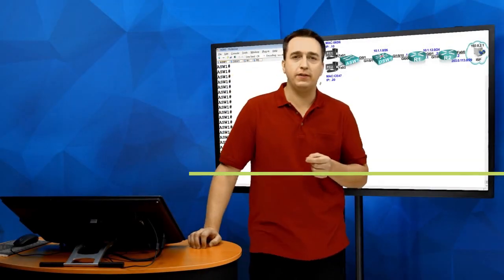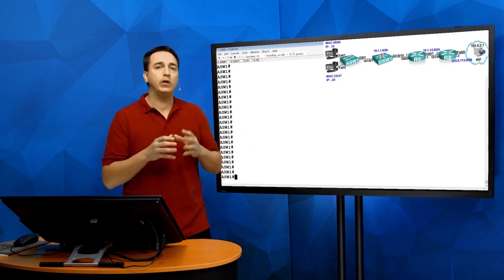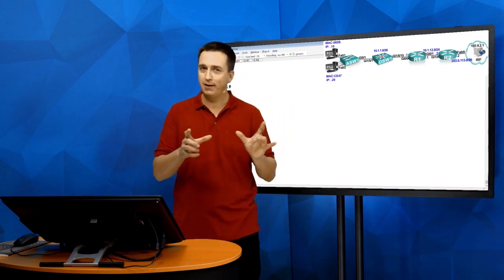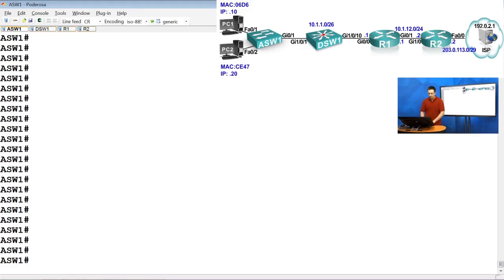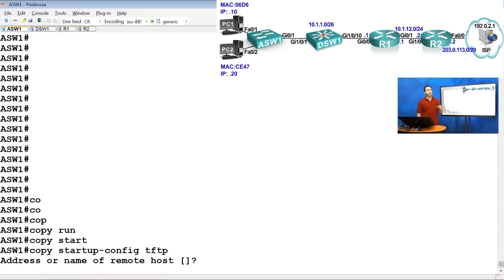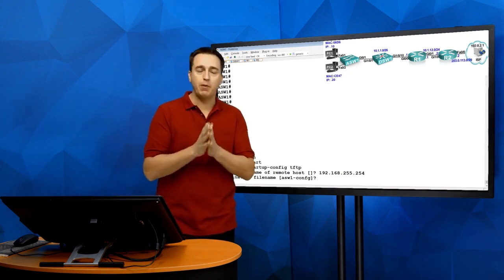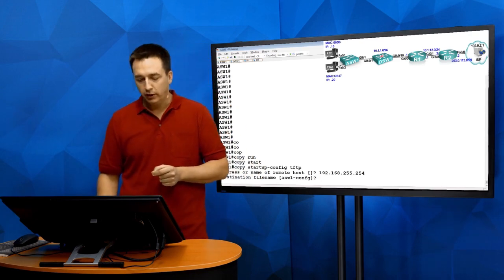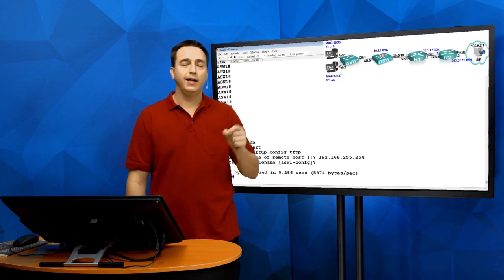20 Backing up the Running config TFTP Server